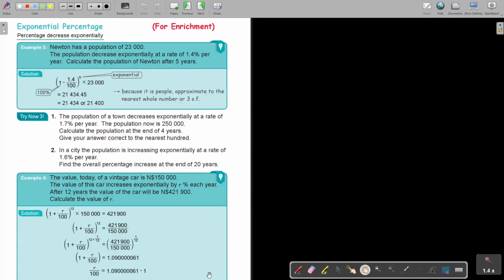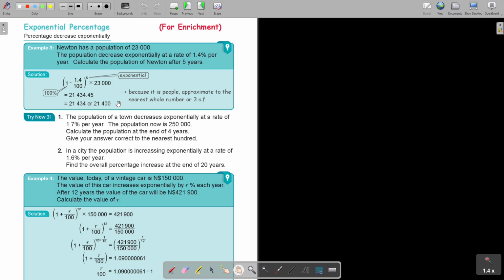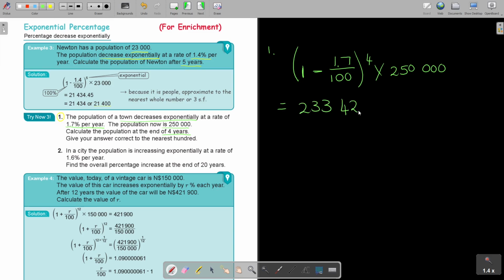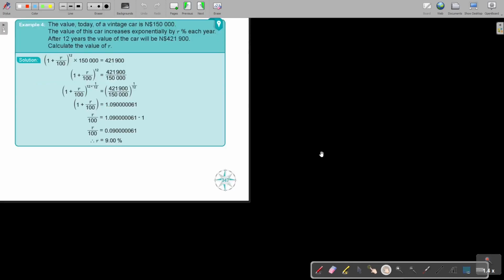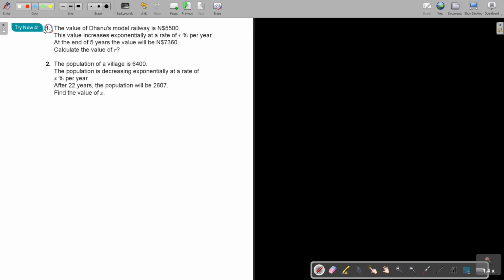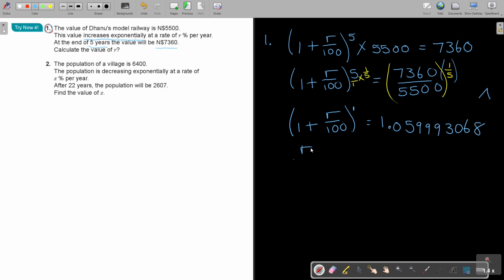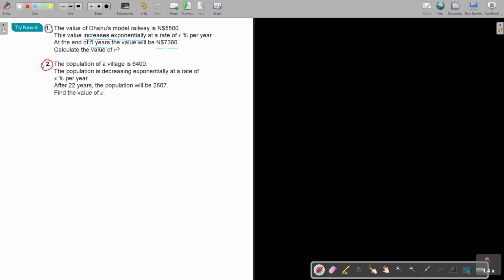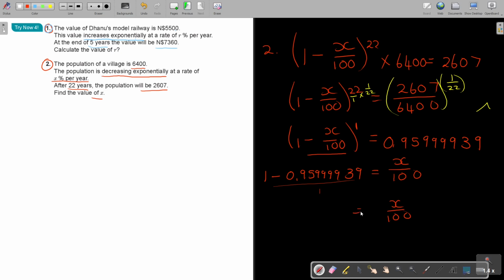Gr 10 11 Exponential Percentage Exam Preparation Questions